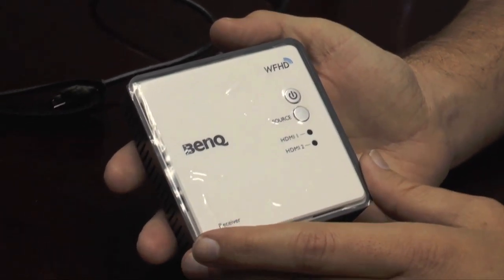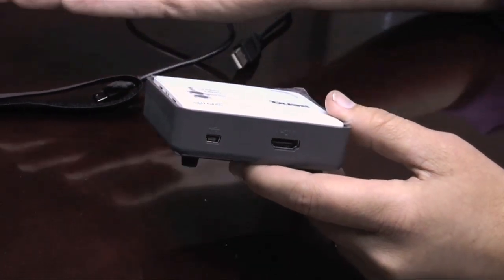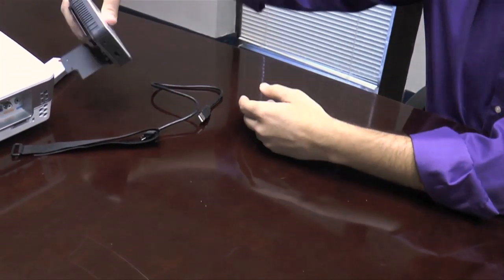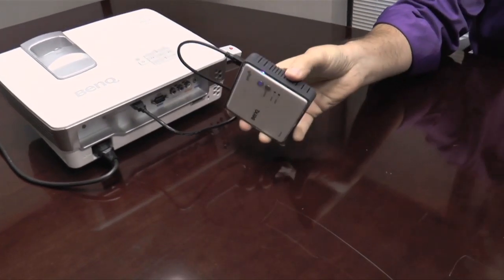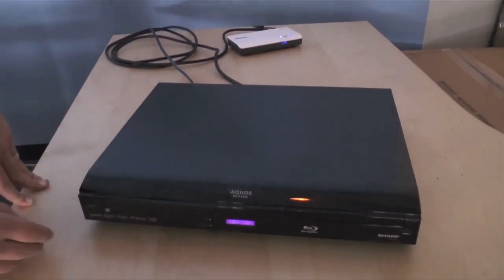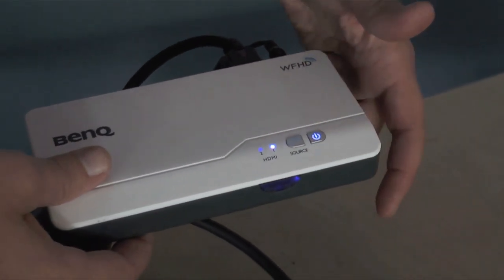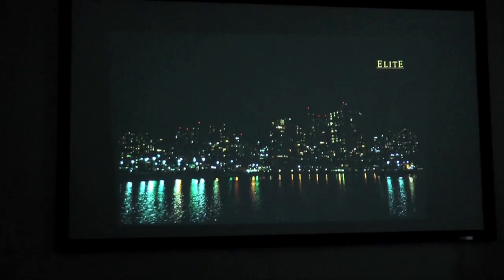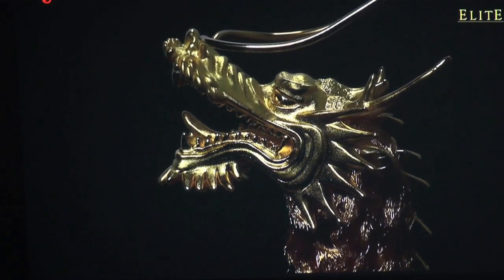BenQ Wireless Full HD Kit in Action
Watch as Dave shows off the The BenQ Wireless Full HD Kit and shows us how to enjoy wireless, uncompressed full HD video and audio from one room to the next!